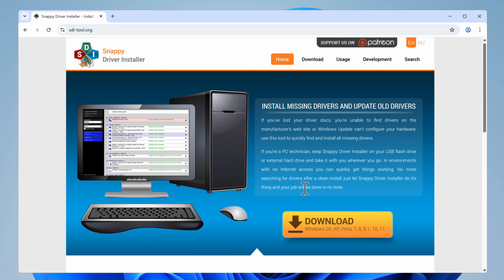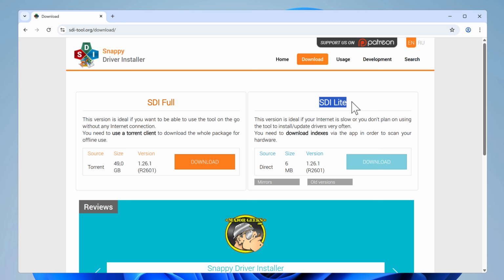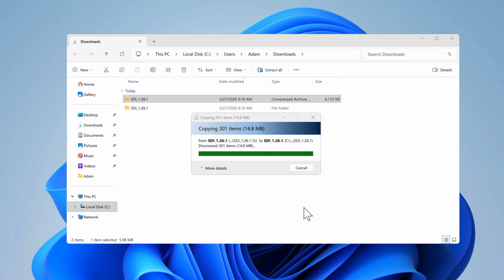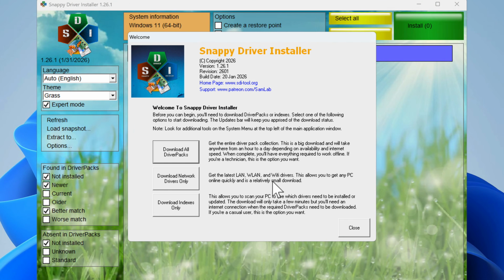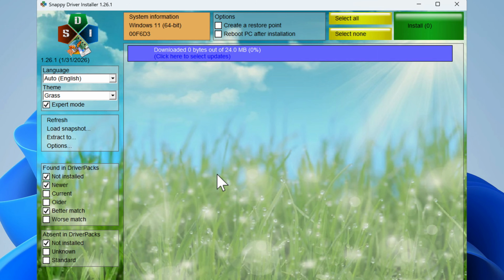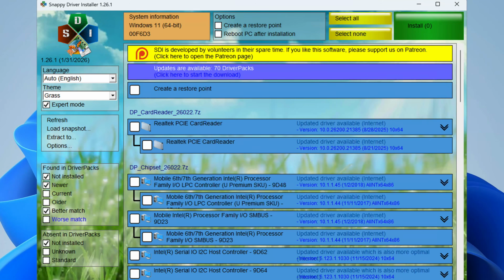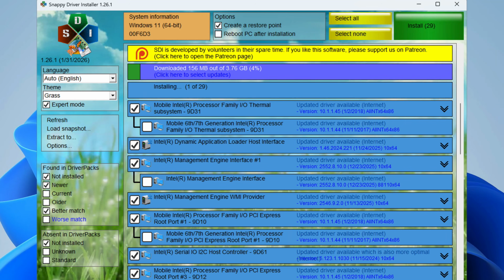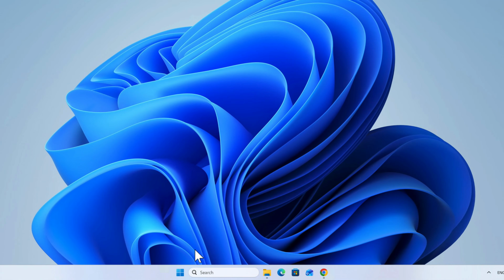Don't Manually Install Drivers - Use This Instead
If you've just done a fresh install of Windows, or if your PC isn't working properly, this guide shows you how to update drivers efficiently.

Learn how to install drivers using Snappy Driver Installer (SDI) to keep your system running smoothly. This is a crucial pc maintenance step, especially for windows 11 users, ensuring you know how to install drivers on windows 11 and how to update all drivers on windows 11.